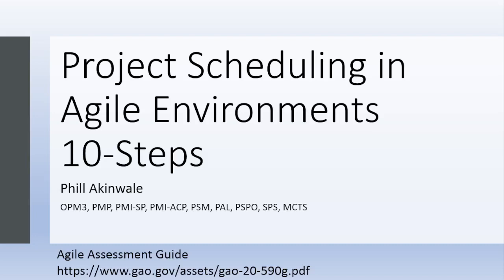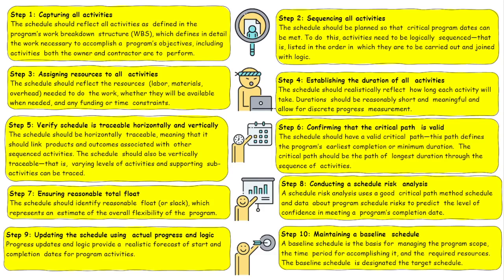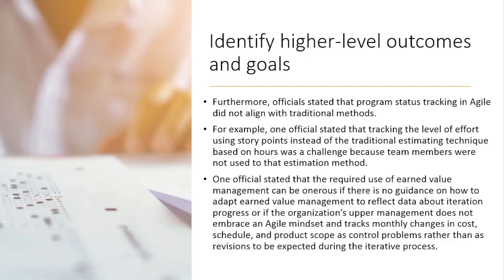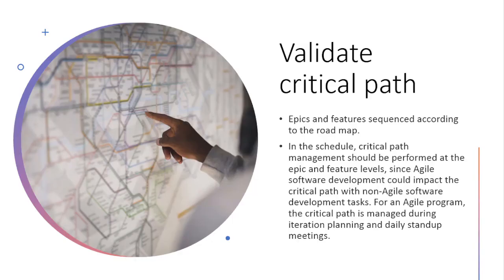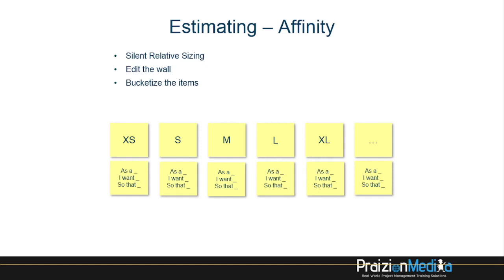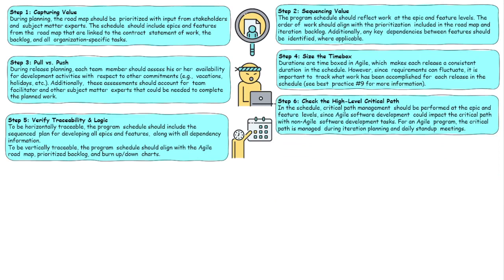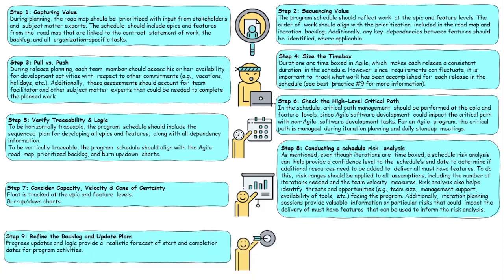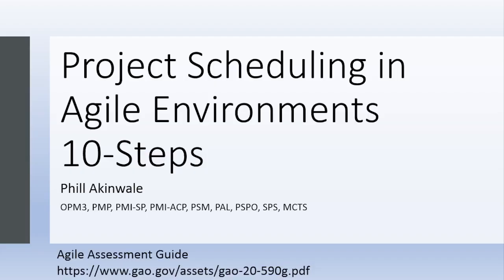Scheduling in AGILE & Project Management (PMP, PMI-SP, PMBOK, CSM)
Did Phill or the team make your day?